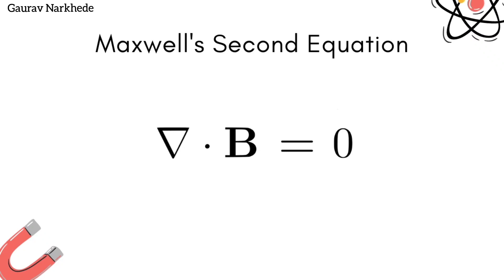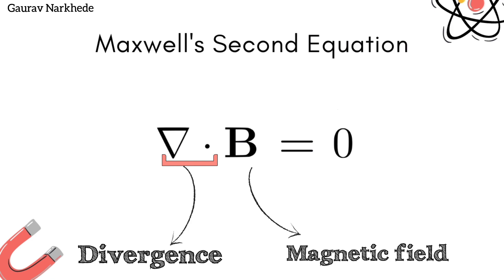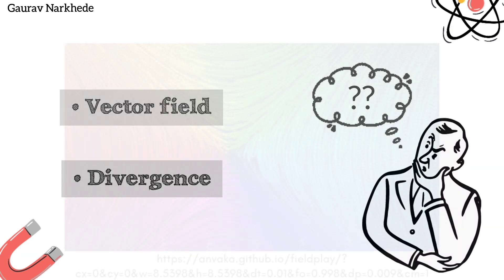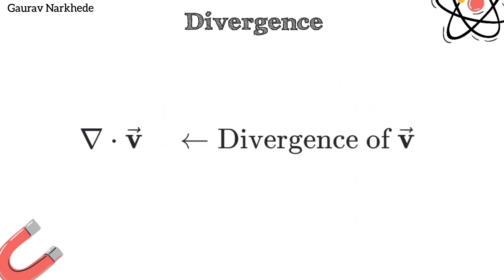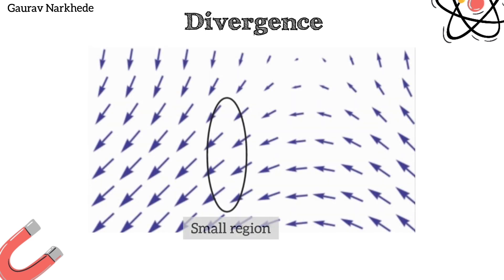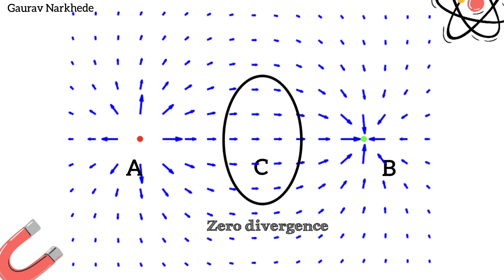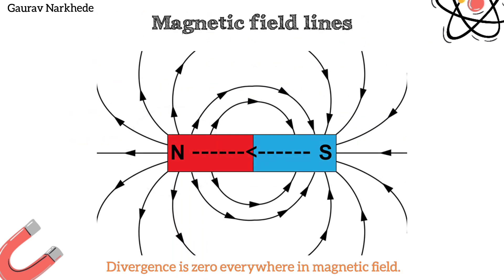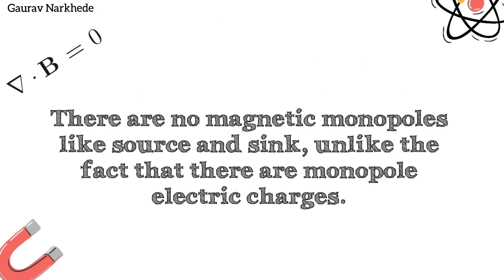Maxwell's Second Equation | veritasiumcontest | Explained in one minute.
What does Maxwell's second equation exactly mean?

Maxwell’s equations are a set of 4 equations that describe the properties of electric and magnetic fields as well as how they are related to one another. Maxwell’s equations are thought of as the mathematical summary of the classical theory of electromagnetism. They describe how both electric and magnetic fields arise from electric charge and currents, how they propagate and how they influence each other. Let's try to understand Maxwell's second equation.

If you are interested to know more about the divergence and Maxwell's equations then here are some good videos:

Image credit (James Clark Maxwell): Wikipedia Public Domain